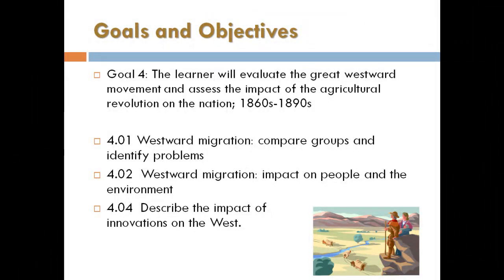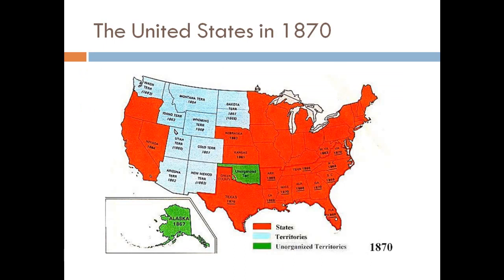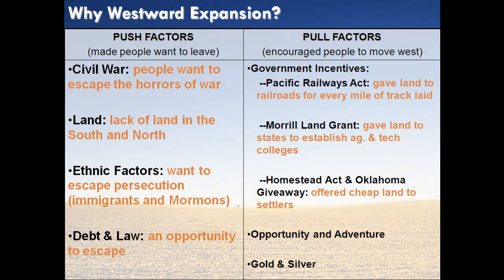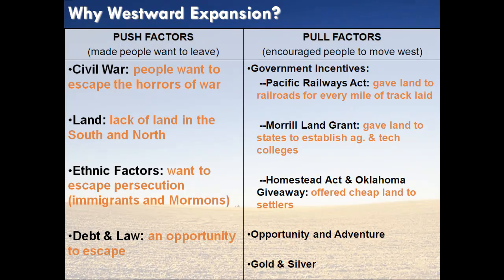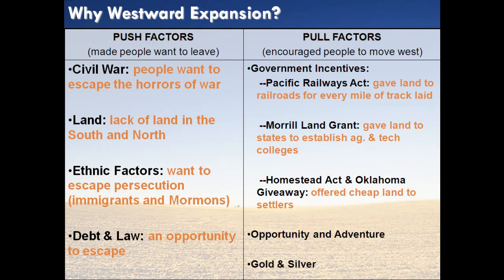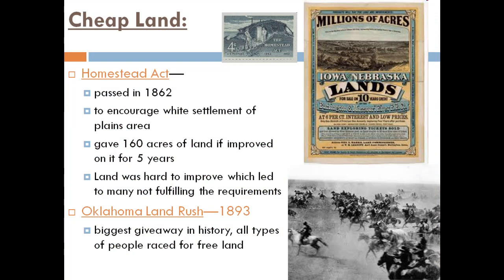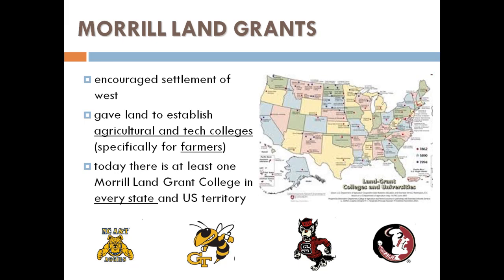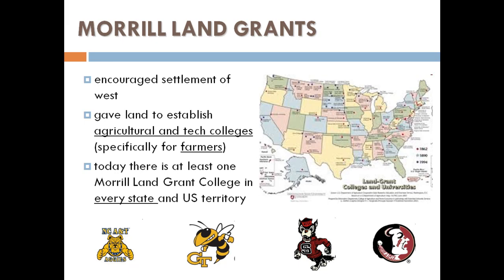Goal 4 Life on the Plains #1